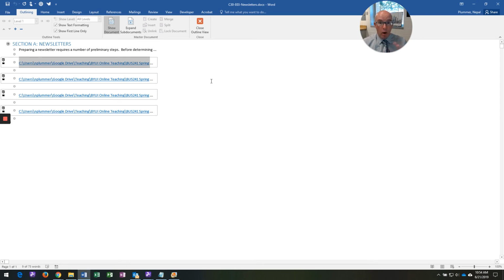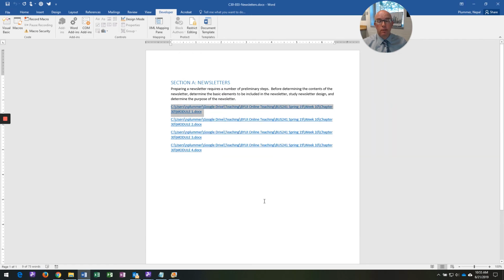BUS 241 Advanced Word Processing Week 10 Video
BUS 241 BYUI Advanced Word Processing Week 10 Instructor Video